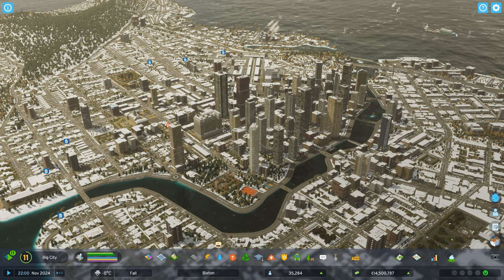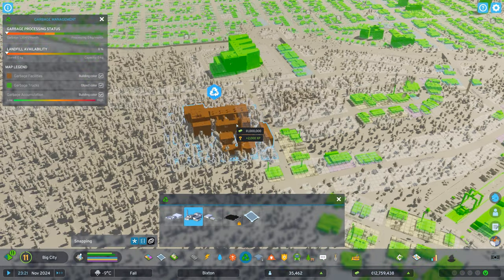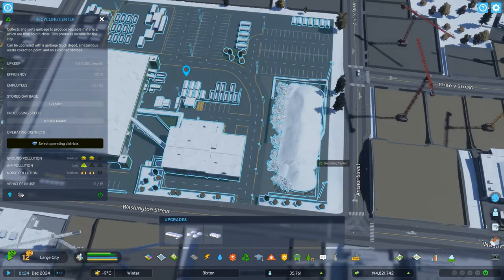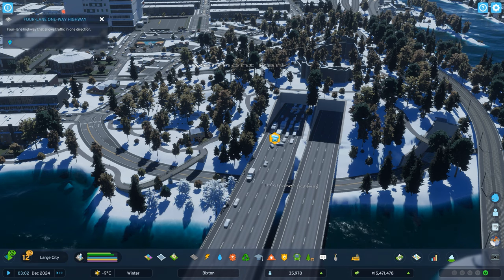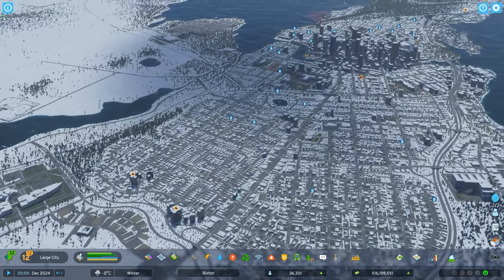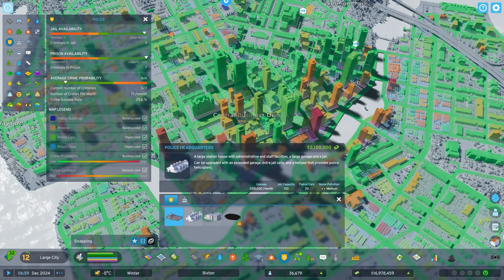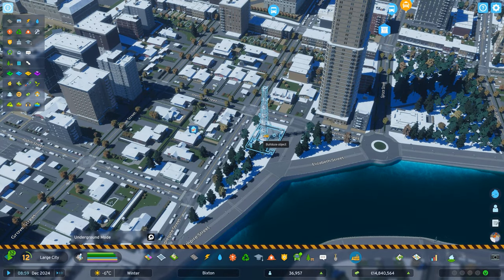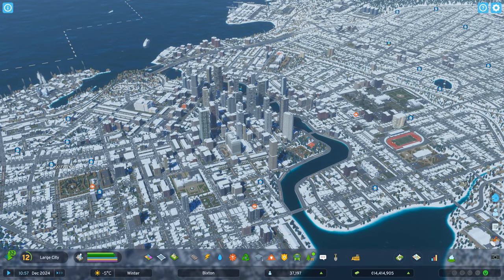The BIGGEST Car Pileup in CS History!? | Cities Skylines 2 Let's Play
Welcome to Bixton! A new Cities: Skylines 2 Let's Play series.

Map : Tampere

0:00 - Fire Services
3:33 - Garbage Services
11:27 - Car Pileup
15:10 - Taxes
17:40 - Office Park
22:20 - Spending Progression Points
24:00 - Oil Specialized Industry
27:49 - Tackling Crime
31:55 - Telecom and Postal Services

PC Specs:
-CPU: AMD Ryzen 9 5900x
-CPU Cooler: Corsair H150i Capellix RGB
-GPU: ASUS STRIX 3080
-RAM: Corsair Vengeance RGB Pro 64GB
-Mobo: ASUS Prime x570 Pro
-Case: Corsair 465x RGB